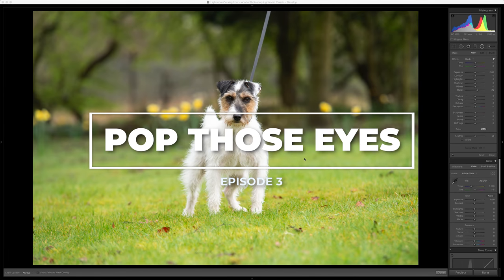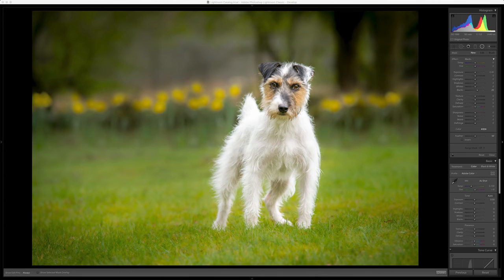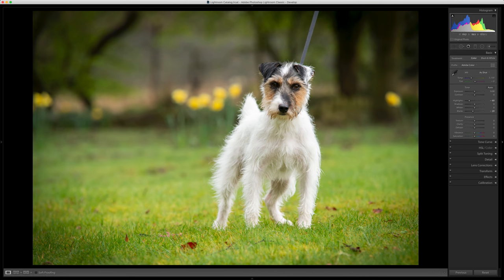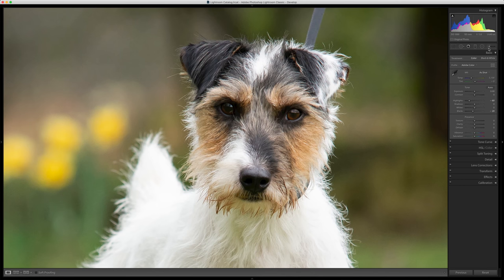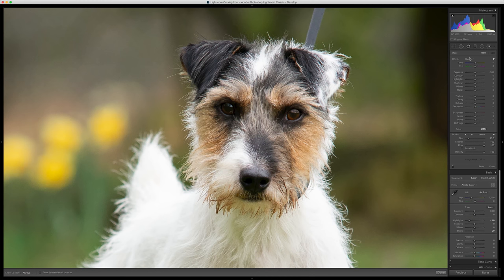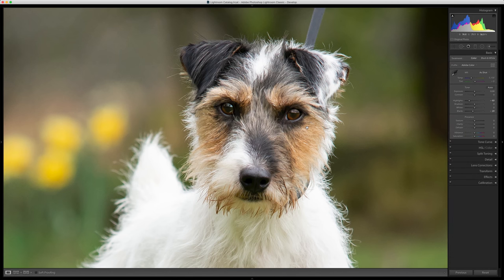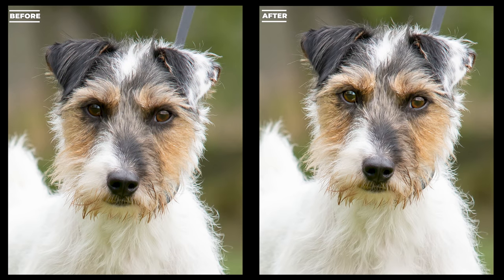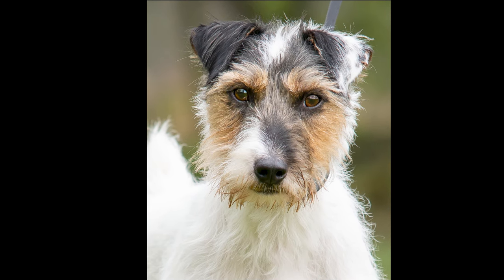MAKE EYES POP in Lightroom - Episode 3 - Terrier Dog Photo Editing Series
This is Episode 3 of the dog photo editing tutorial series for "The Terrier Shot," where we learn how to enhance eyes in Lightroom using the brush tool to really make your photos better. For other episodes, use the links here or head direct to the playlist